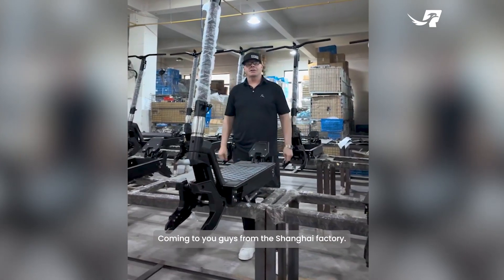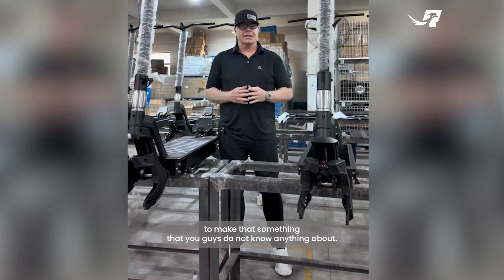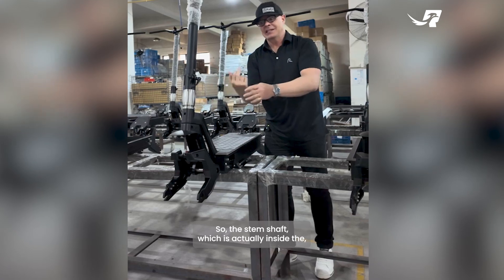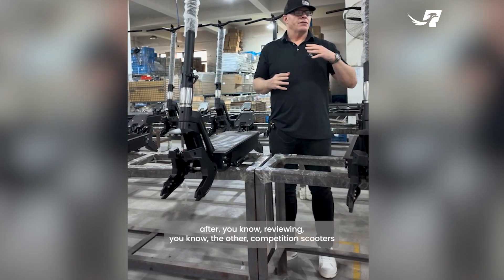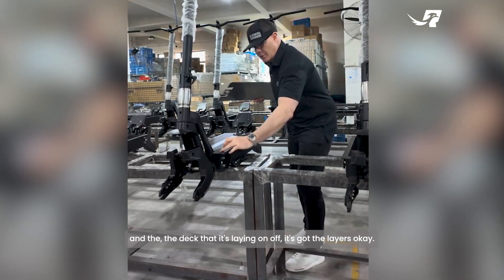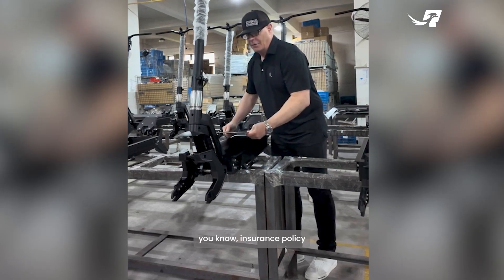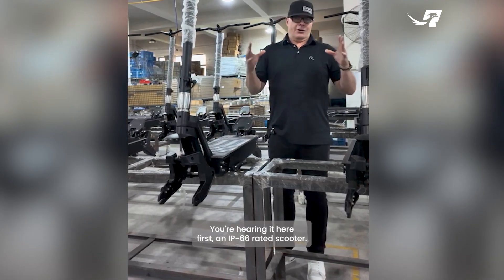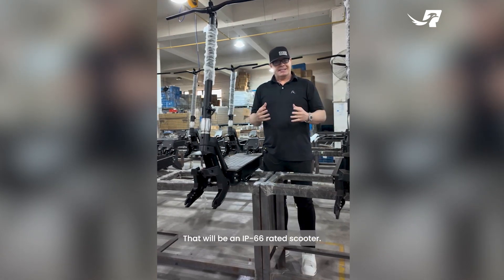RX7 Detailed Production Update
We have been working hard on the RX7 and wanted to update you all on some improvements that have been made. Improvements have been made to the stem shaft, cooling system and new water rating! Shipping update coming soon!